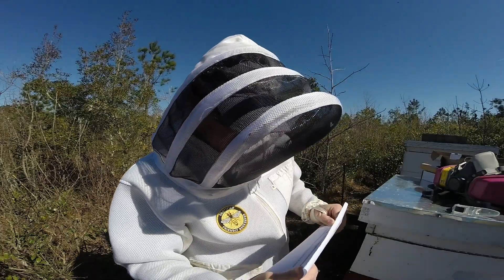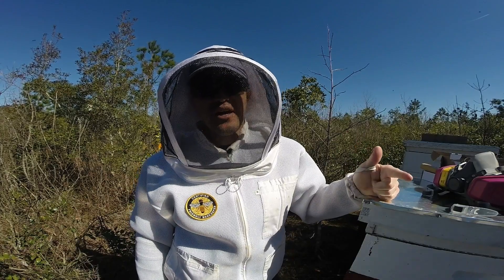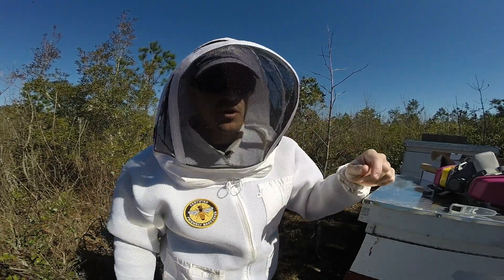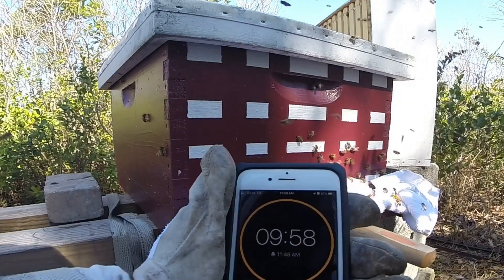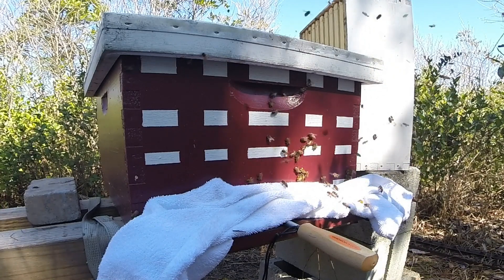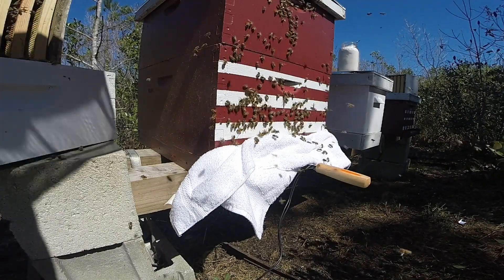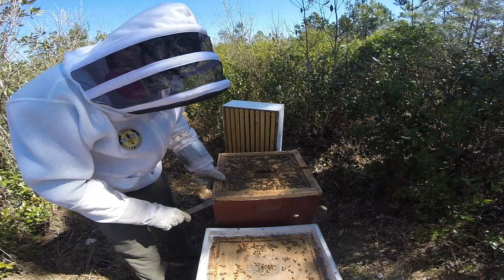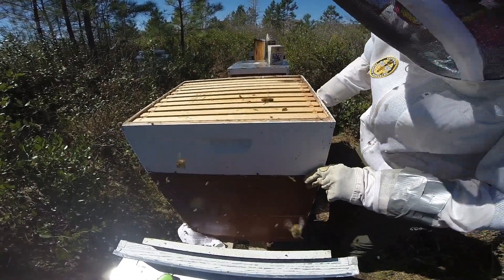Treating Hives With Oxalic Acid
This was our first time using the Varomorus Vaporizer Wand and wanted to show the process of treating each hive for varroa mites by vaporizing (actually sublimation) oxalic acid.

Pros: One of the most cost-effective ways to manage mites. The upfront cost of the wand, respirator and, OA is about $100 (you also need a 12V battery).
Cons: Very time-consuming. The average time per hive was about 20 minutes.

You should also treat each colony a total of three times, with 5 to 7 days between each treatment. Research shows the most significant mite drop is after the first treatment, but since this treatment does not affect capped brood, treating the additional two times will ensure most of the colony is affected. beekeeping jacksonville northcarolina familyowned smallbusiness Click here to help us offset the cost to produce Cole’s Farm NC Channel